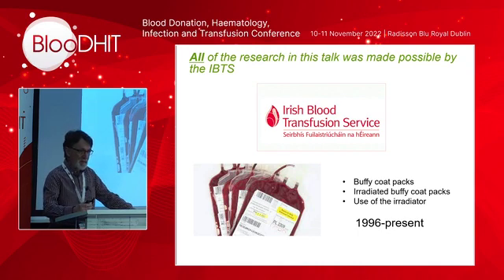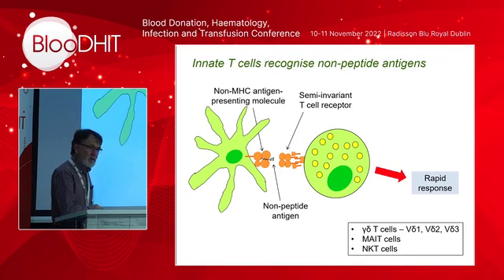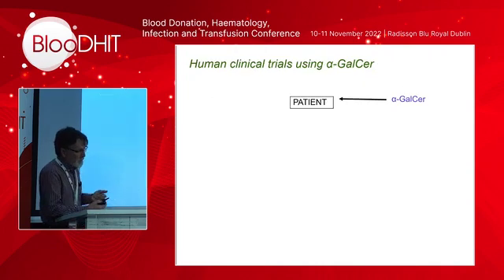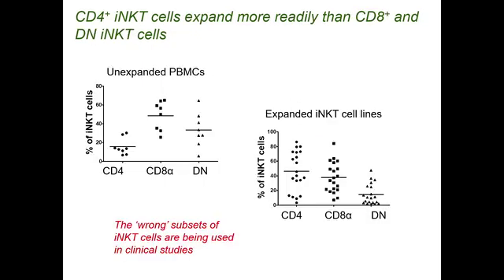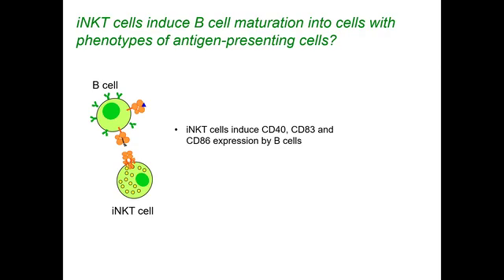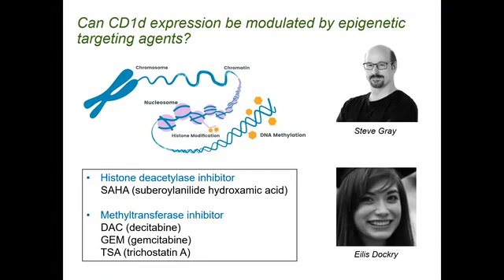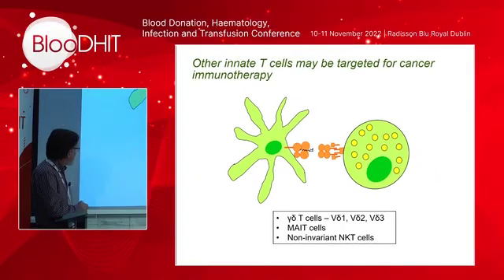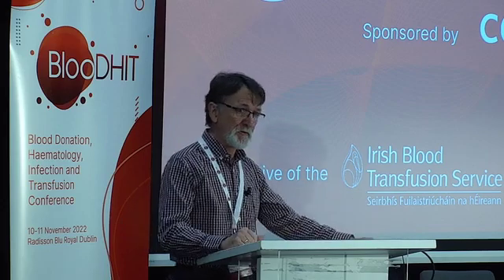Prof Derek O’Doherty TCD presents at BlooDHIT 2022.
How blood products from the Irish Blood Transfusion Service have enabled cancer research.